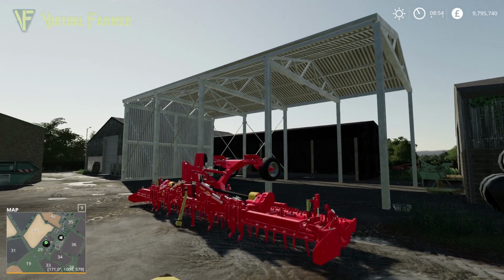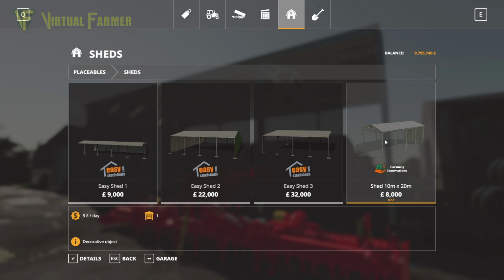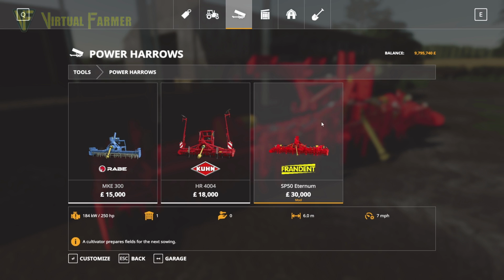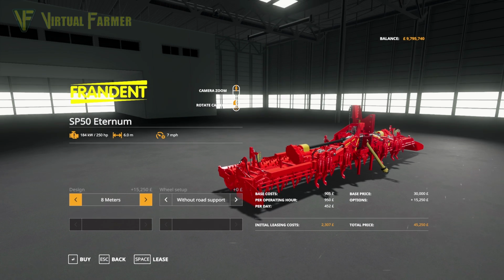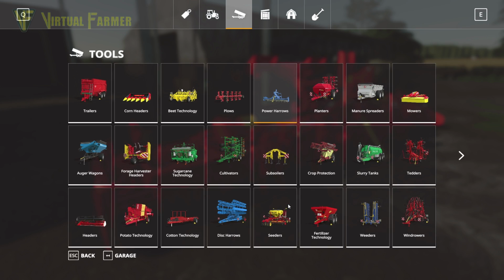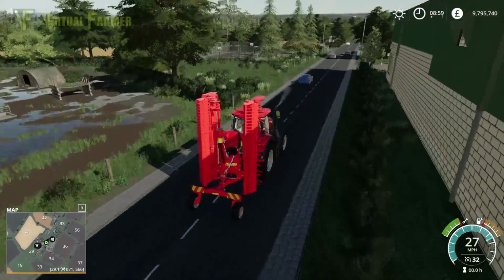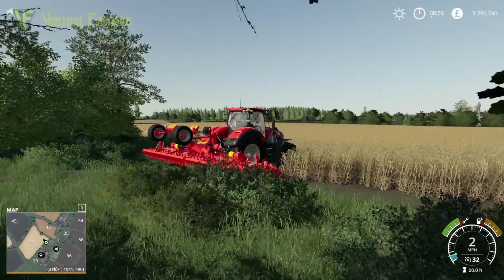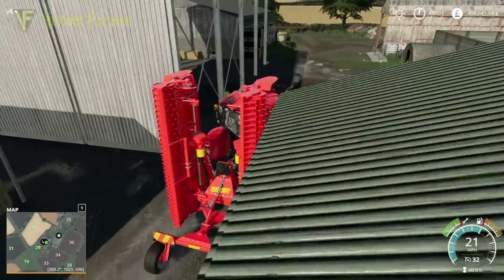ADJUSTABLE POWER HARROW! Farming Simulator 19 Mods Roundup - 21th Jan 20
Roundup of new Farming Simulator 19 mod releases for 21th January 2020

Thanks to the following Patreons for their support during December:
-- Executive Producer --
CornishGuardian
Galcomp Gamer

-- Co-producer --
Martin legge

-- Associate Producer --
Charles Spalding
Chris Moran
Flupper88
GTFarming On Youtube
James Coy
Jeremy Daniels
Jeytav
Joergen Andersen
Martin Kristensen
Michael KNIGHT
Simon Hardy
Zachary

-- Patron --
Ben Oakley
coffin Dodger18
DG_78
FendtFarmer85
fiona siddons
Geordie Lad
Hamish
Harry Edwards
James Dickinson
Lee Dawson
Lee Jones
Mathias Larsen
Thomas Hamilton

System Specs:
Hard Drives:
- 2x WD Blue 2TB Desktop Hard Disk Drive